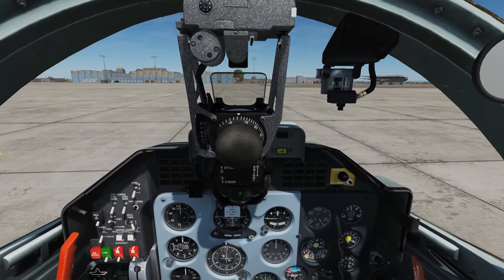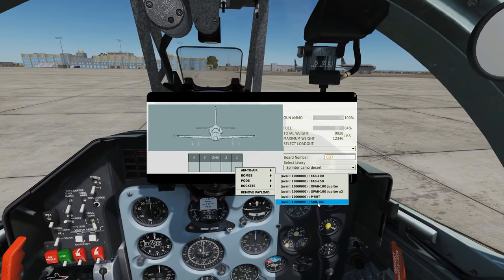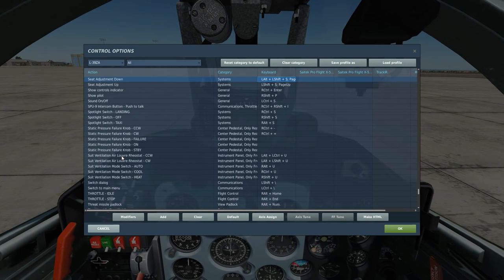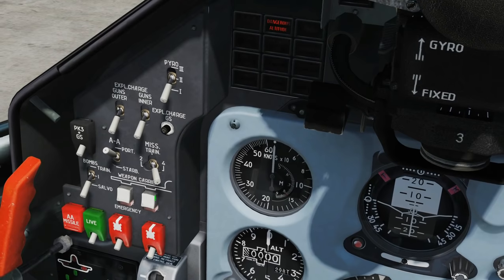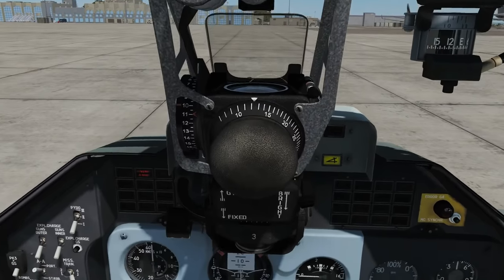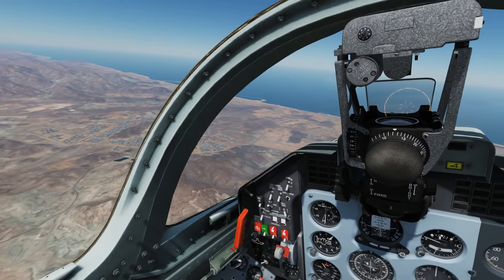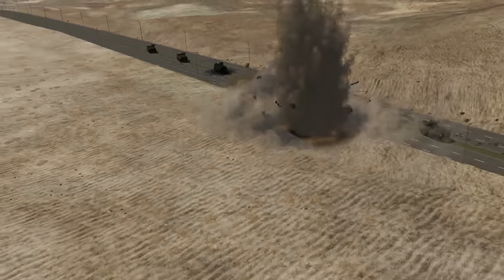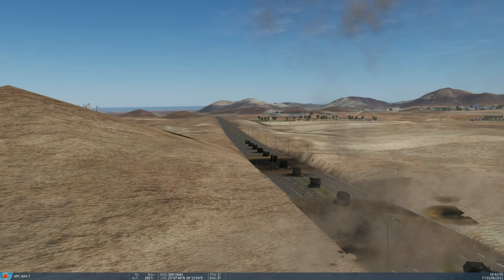L-39ZA Albatros: Bombing Tutorial | DCS WORLD